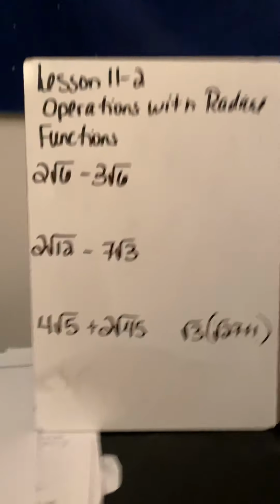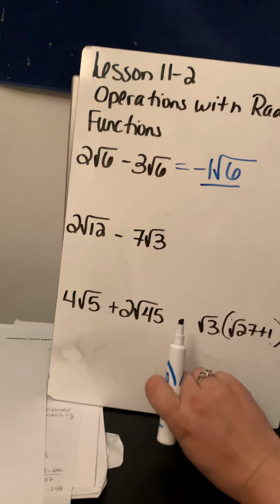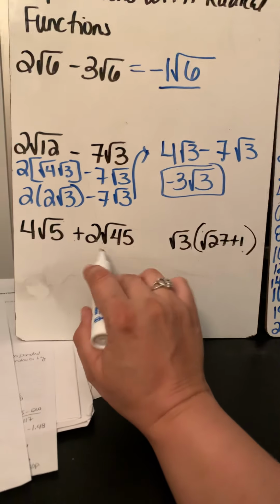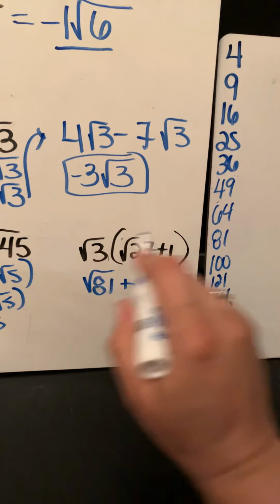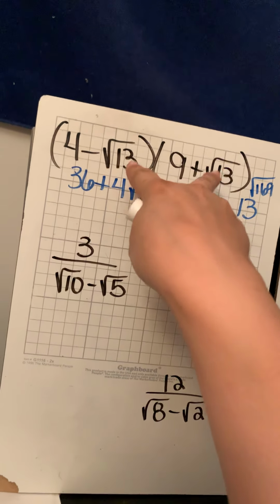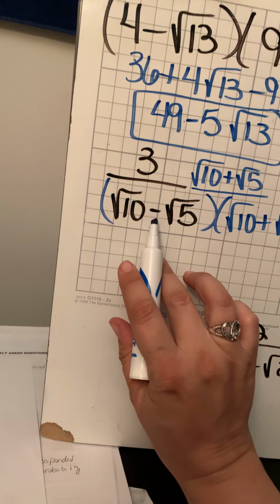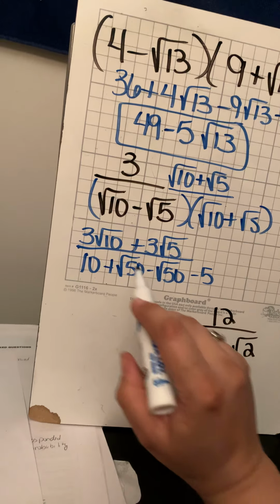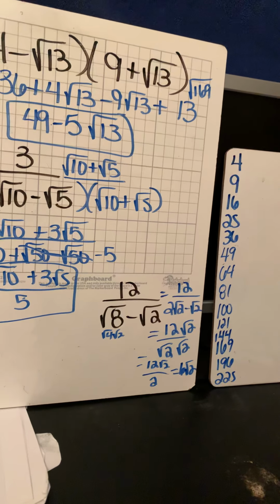Algebra 1 Lesson 11-2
Operations with Radical Functions